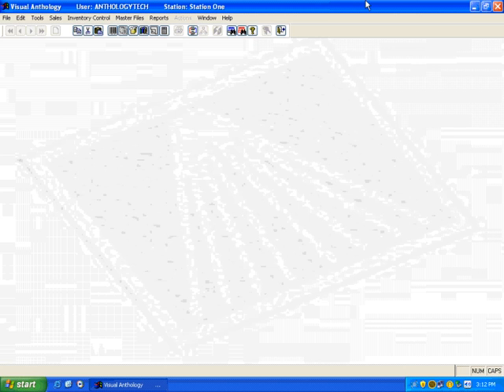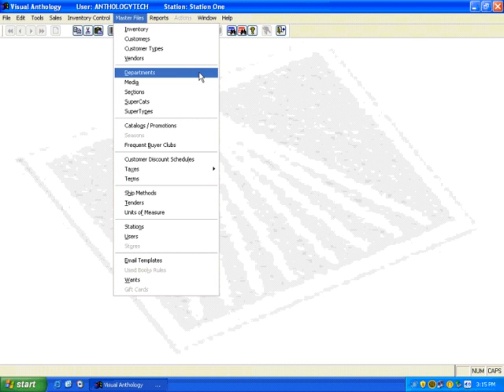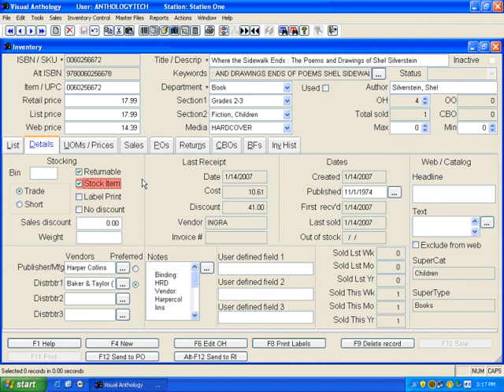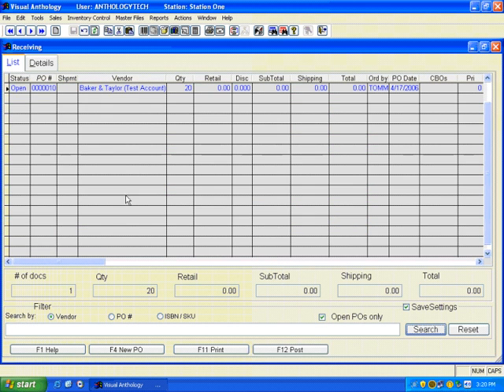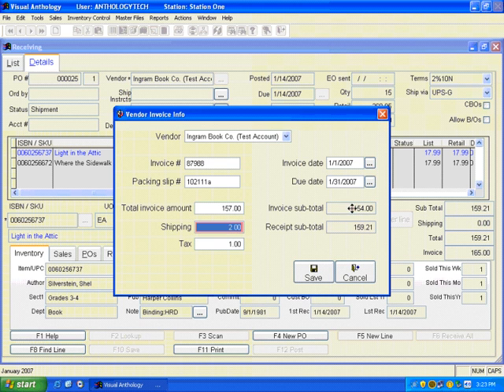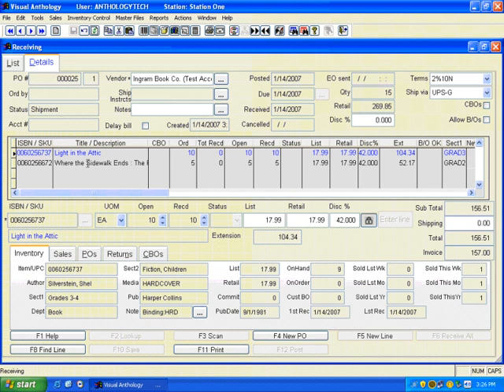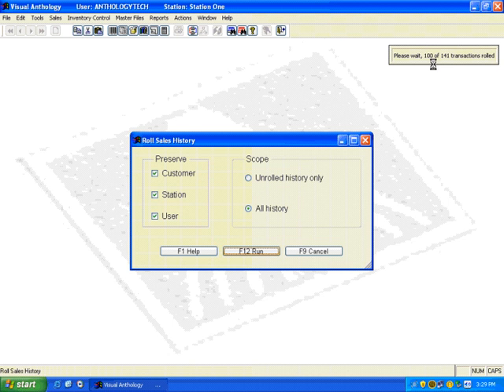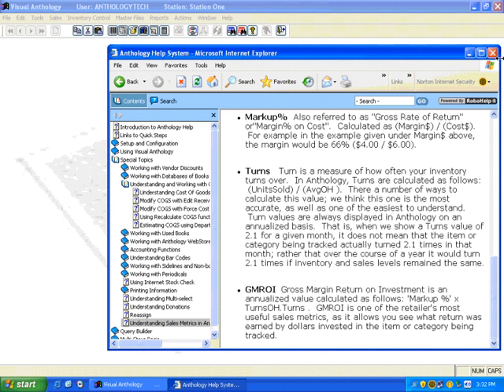Modify Cost Of Goods Sold